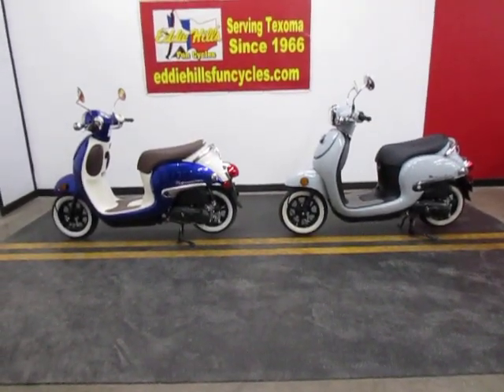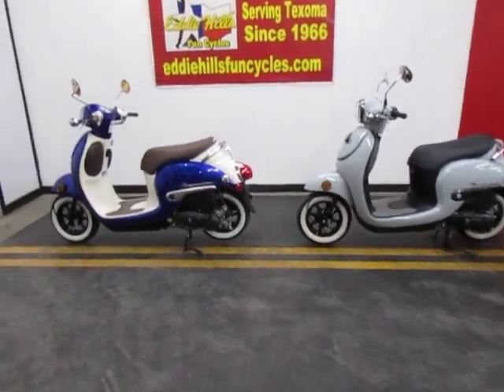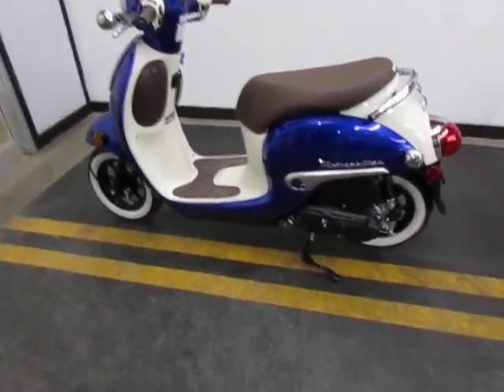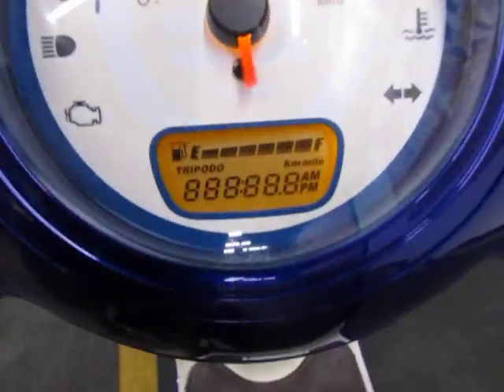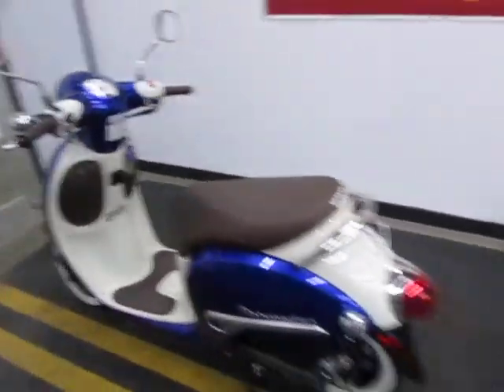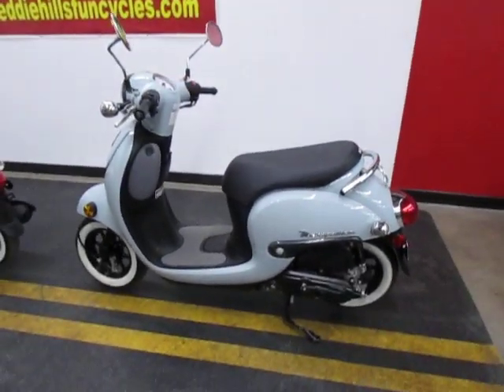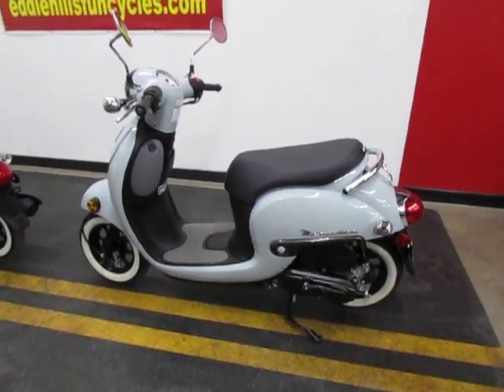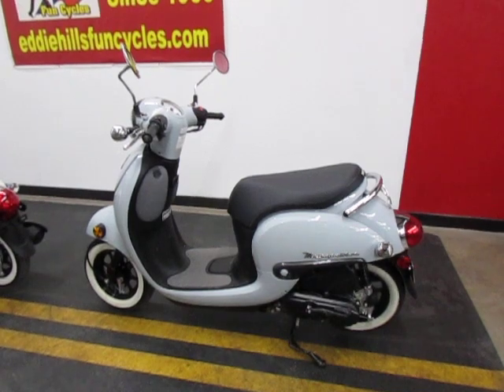2023 Honda Metropolitan